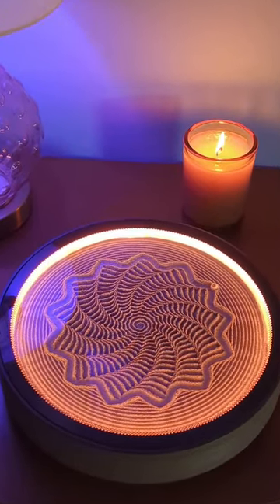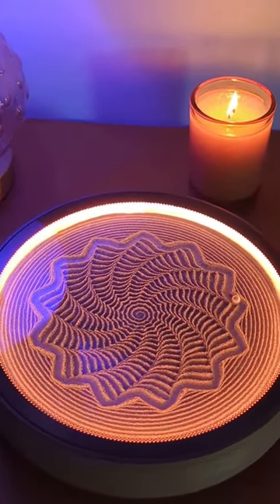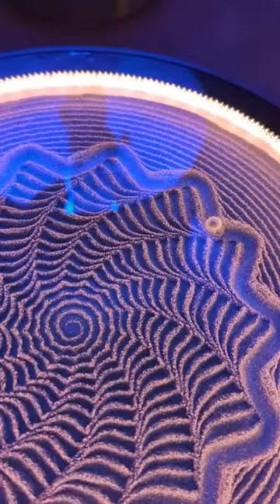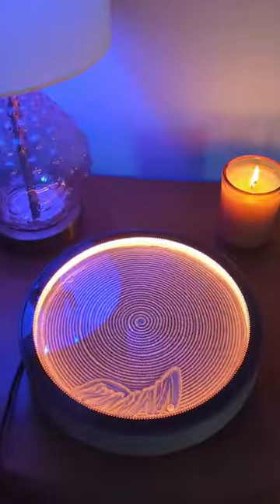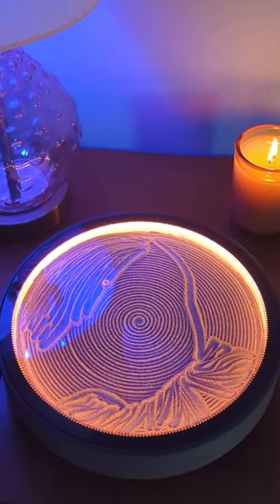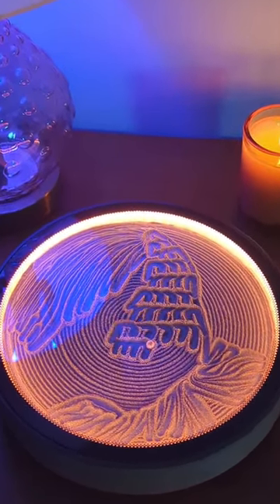Mesmerizing Kinetic Art: Watch This Incredible Sand Drawing Machine